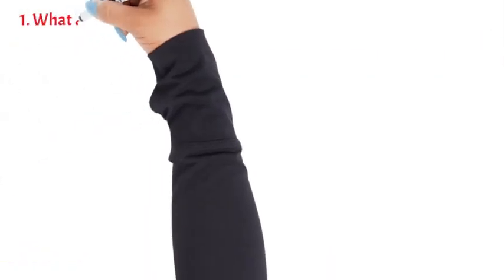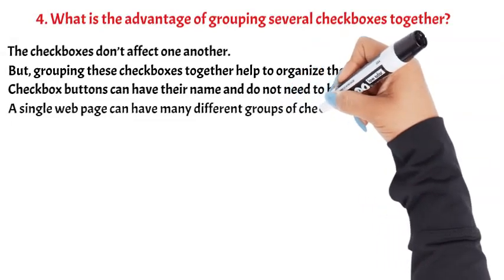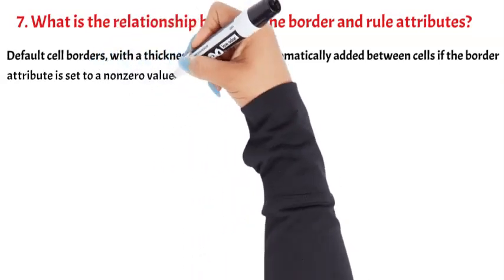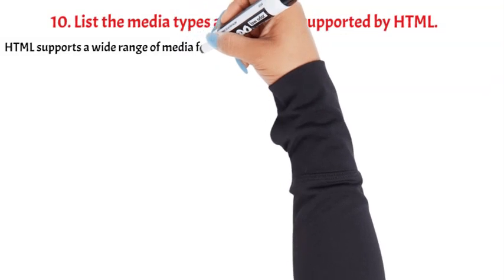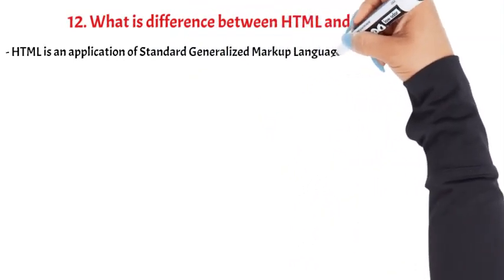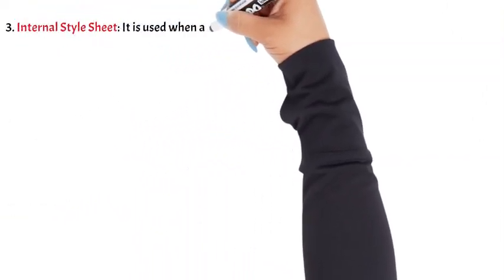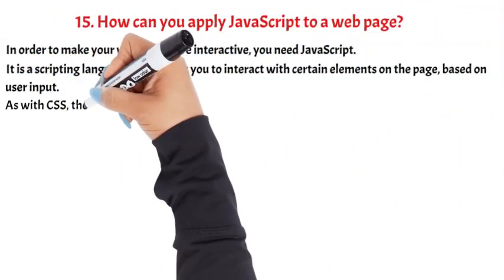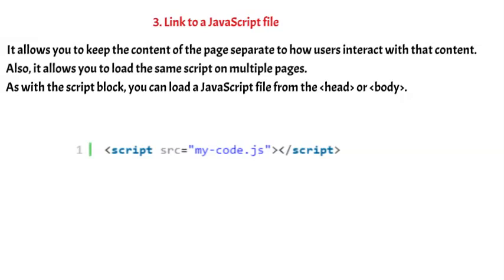#2: HTML | FAQs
00:07 What are the different tags to separate sections of text?
00:23 Are there instances where the text will appear outside of the browser?
00:39 Write an HTML table tag sequence that outputs the following?
00:53 What is the advantage of grouping several checkboxes together?
01:14 What happens if there is no text between the tags? Does this affect the display of the HTML file?
01:33 What are the limits of the text field size?
01:58 What is the relationship between the border and rule attributes?
02:20 What is HTML SVG?
02:44 What is button tag?
03:00 List the media types and formats supported by HTML
03:42 What is Cell Spacing and Cell Padding?
04:00 What is the difference between HTML and XHTML?
04:34 How many types of CSS can be included in HTML?
05:20 What are logical and physical tags in HTML?
05:54 How can you apply JavaScript to a webpage?